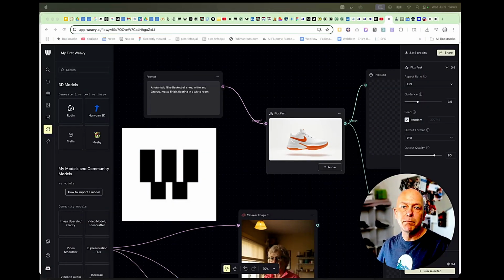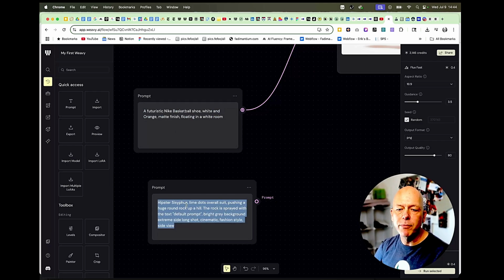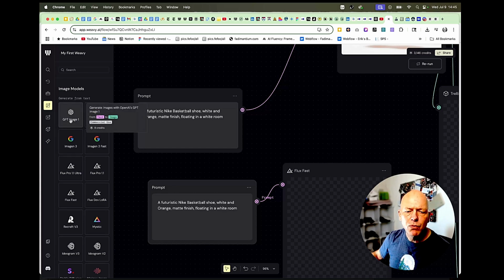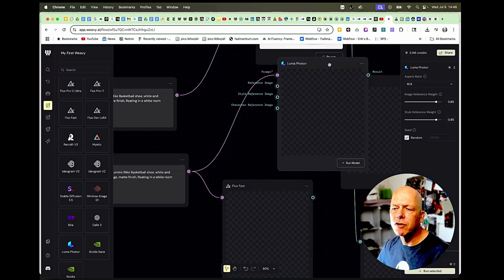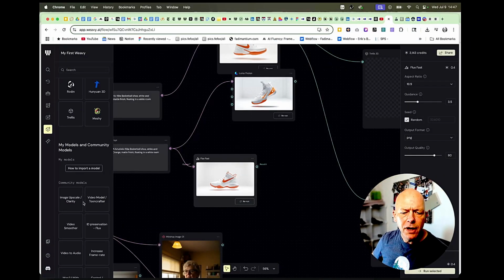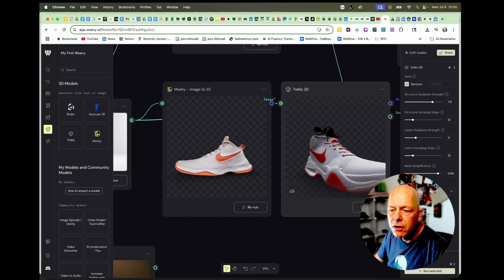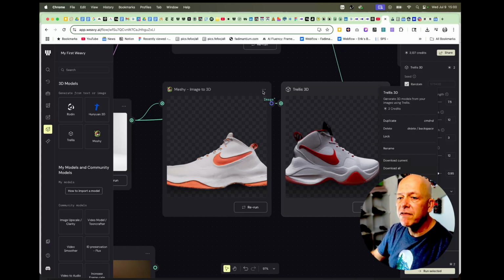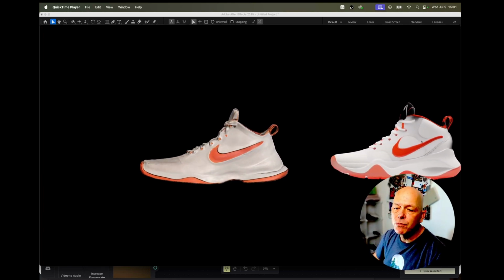Weavy Text to image to 3D to Video in 5 Minutes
Weavy is an amazing new AI Image-Video-3D generation platform that i am so excited to be using @Weavy-ai